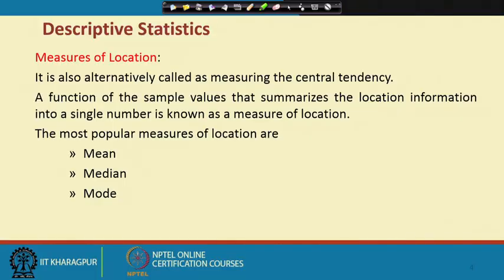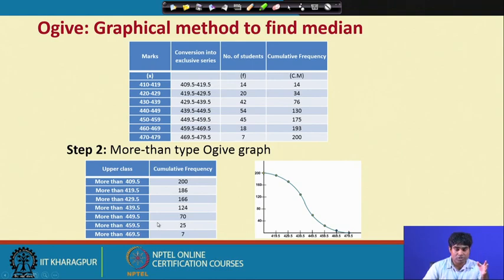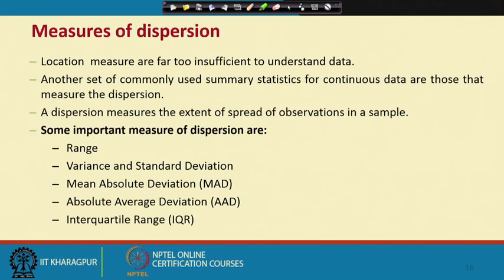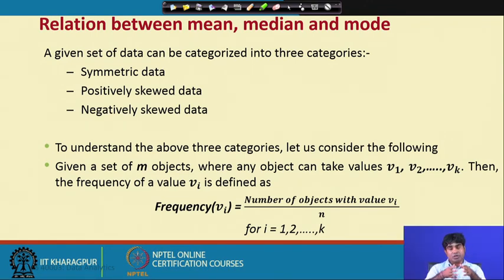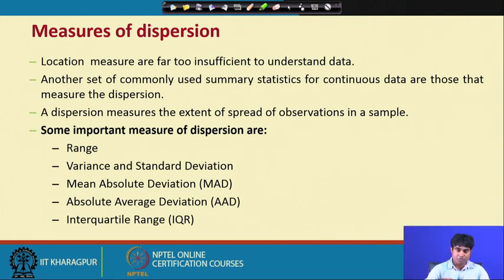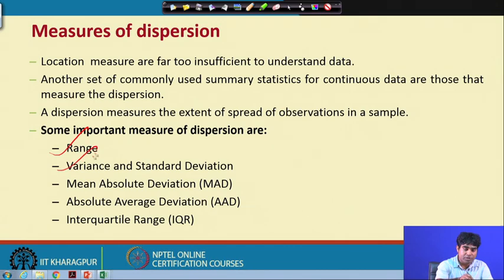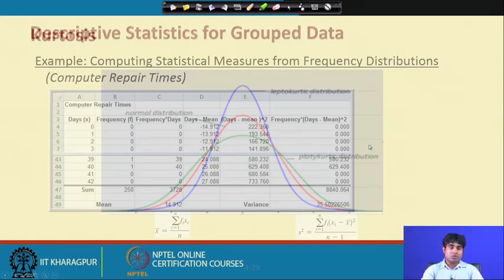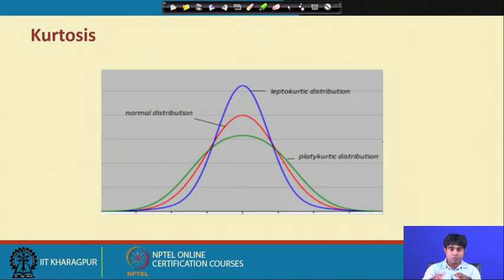Lecture 11 : Descriptive Econometrics